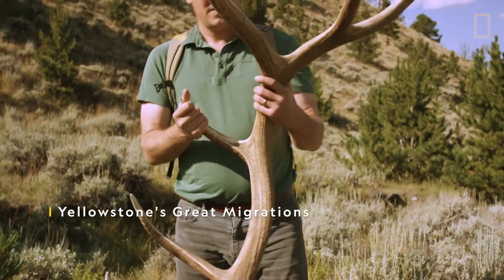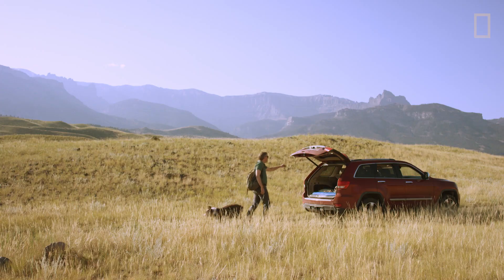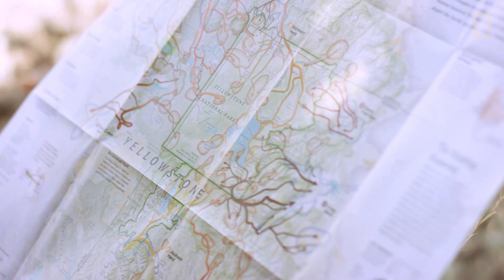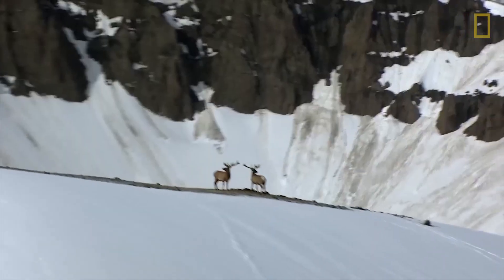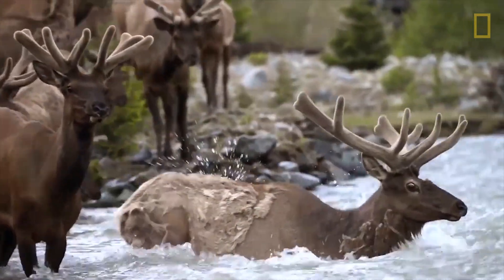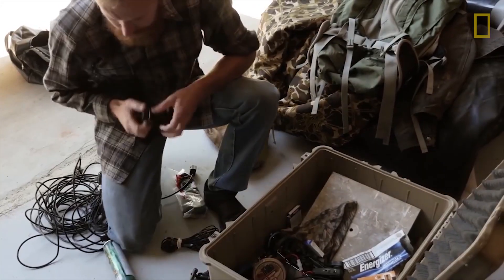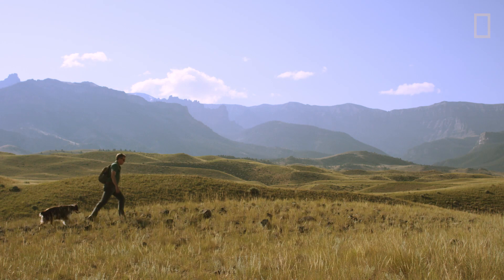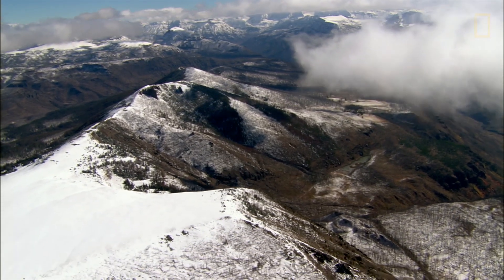Yellowstone's Great Migrations| Explorers in the Field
From the Education Resource Library! Biologist Arthur Middleton studies migration patterns in greater Yellowstone National Park. He works closely with NGS photographer Joe Riis with a focus on elk migration and how this behavior affects their ability to reproduce and how it is threatened.